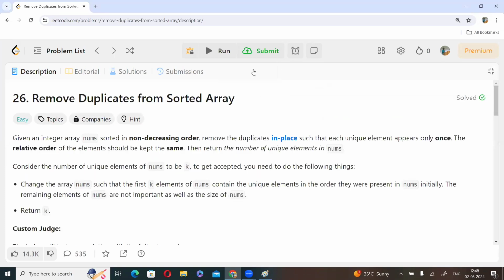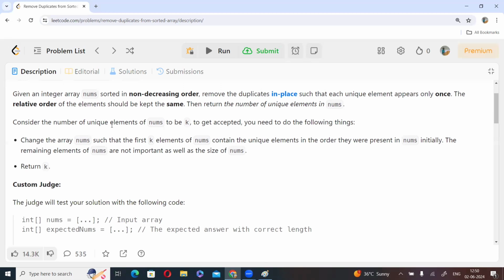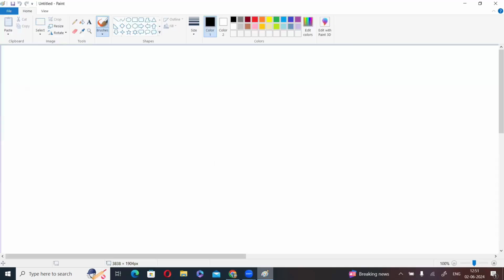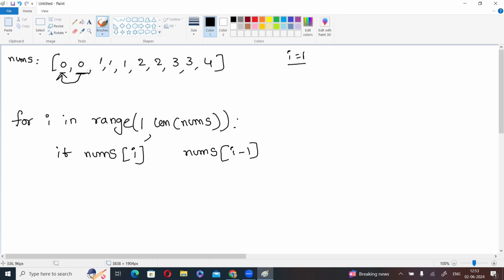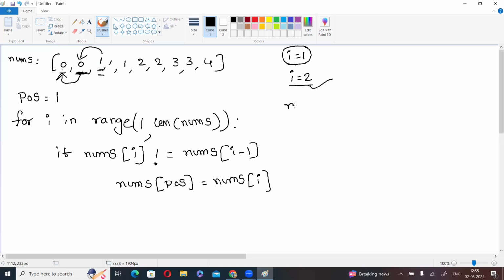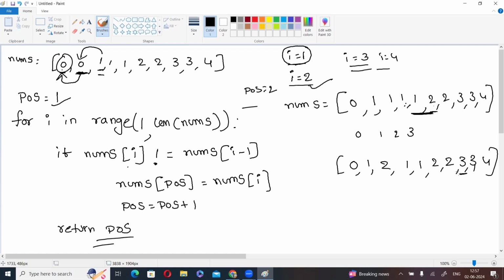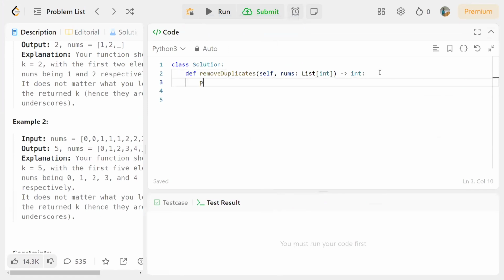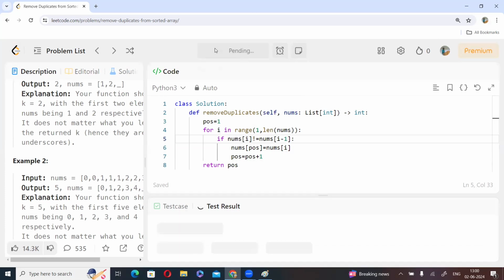REMOVE DUPLICATES FROM SORTED ARRAY | LEETCODE PROBLEMS WITH PYTHON |PROBLEM -26 |PLACEMENT PRACTICE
In this video we discussed REMOVE DUPLICATES FROM SORTED ARRAY problem from LeetCode

C - Programming